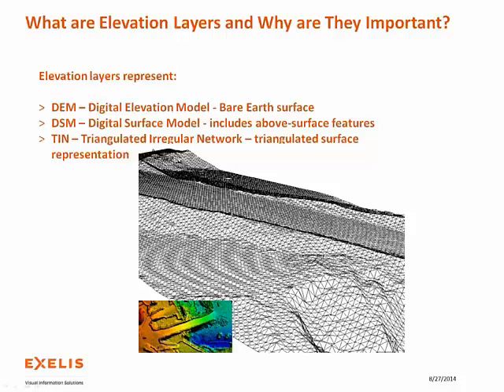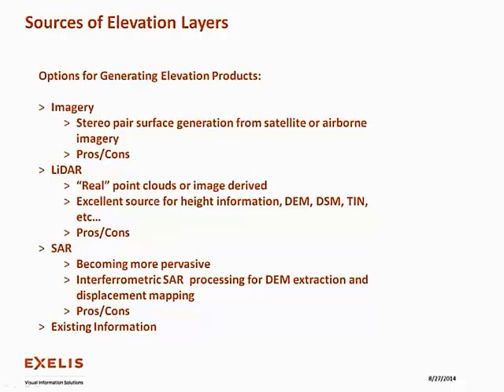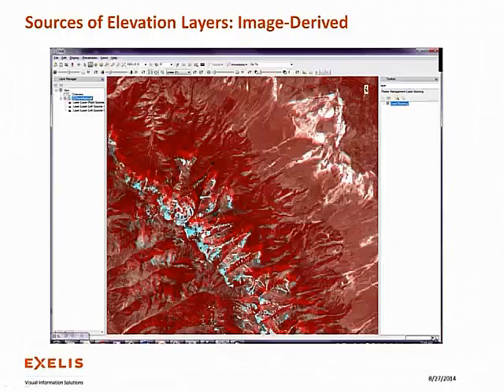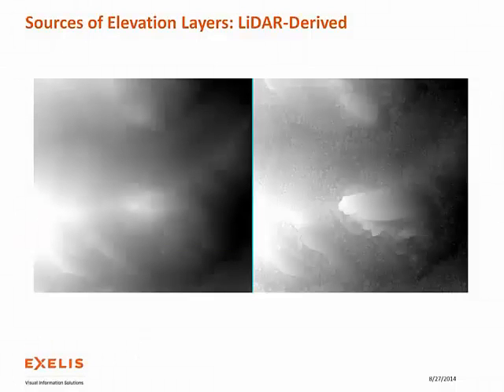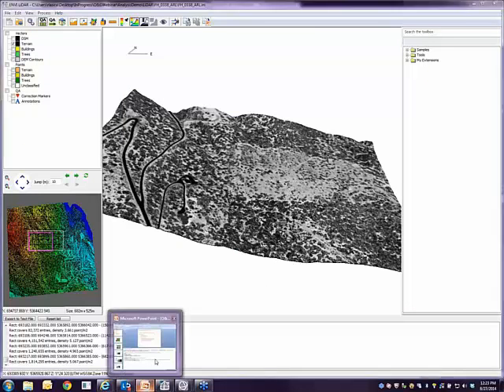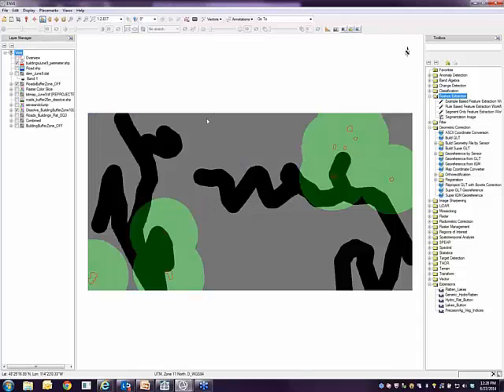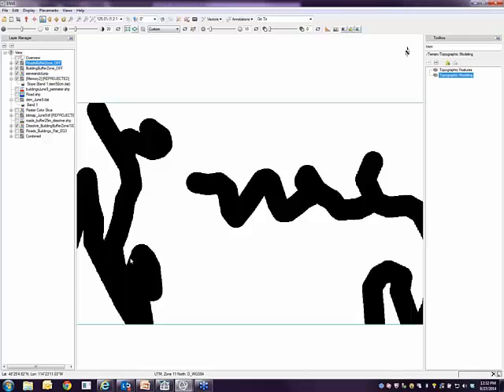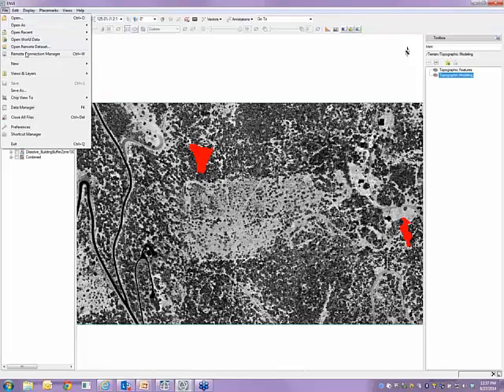Use Remote Sensing for Better Site Management | Webinar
Sending crew and field equipment to a drill site is expensive and requires proper planning. Learn how elevation products help you make better plans that will help avoid costly work stoppages and allow you to focus on the task at hand.

Satellite revisit rates are increasing and lidar data is more pervasive than ever - making NOW a great time to update your elevation product database! In this webinar we will focus on some ways to efficiently and effectively generate accurate and up-to-date surfaces from both stereo satellite imagery and lidar point cloud data.